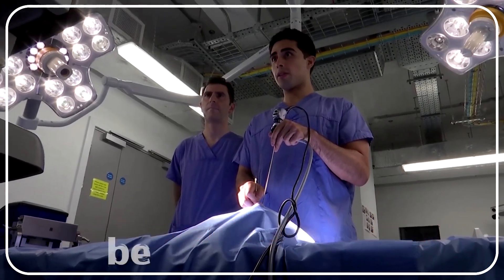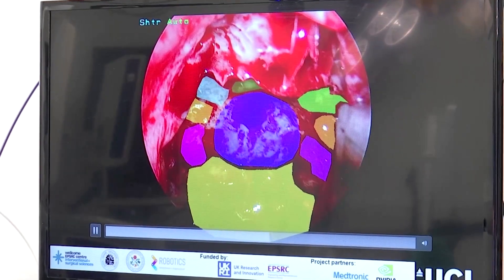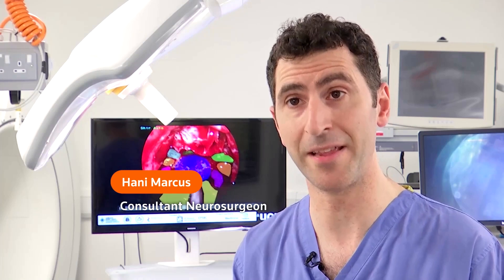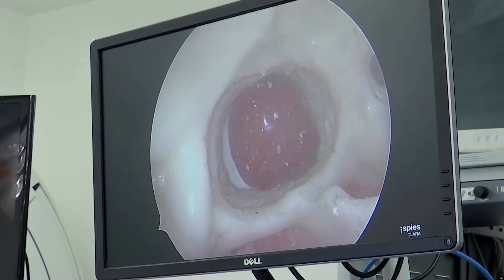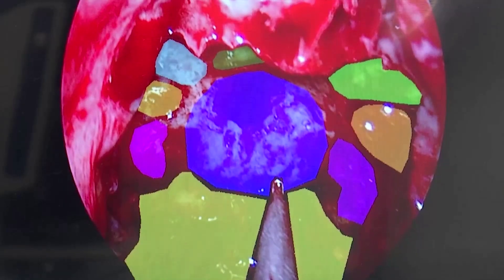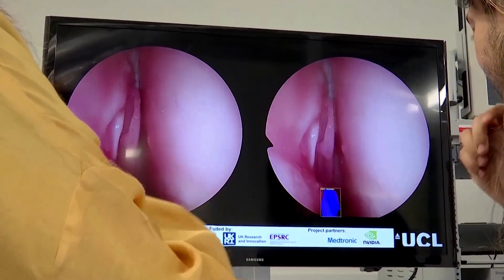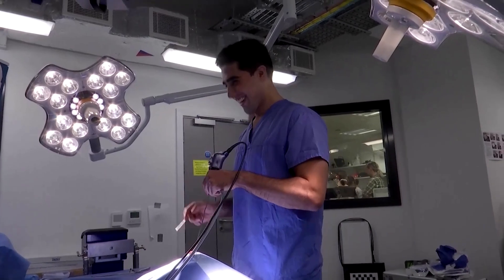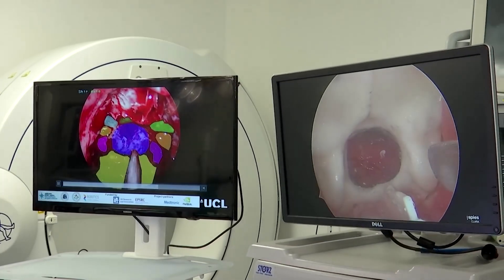How AI could help make brain surgery safer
Artificial intelligence is helping to train brain surgeons perform critical operations more effectively and safely. The system, which is under development at University College London, highlights sensitive or critical structures in the brain.